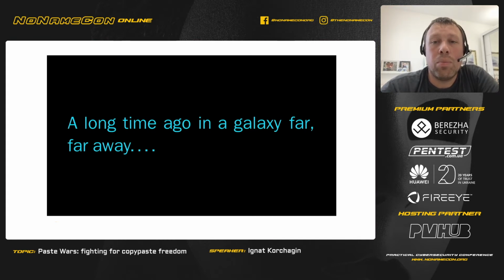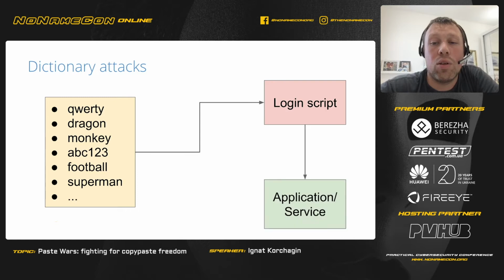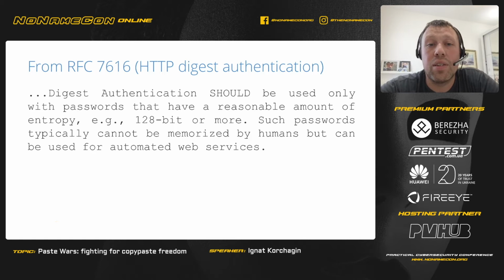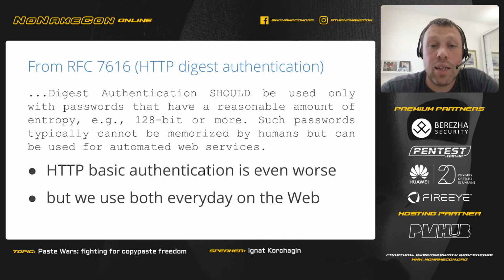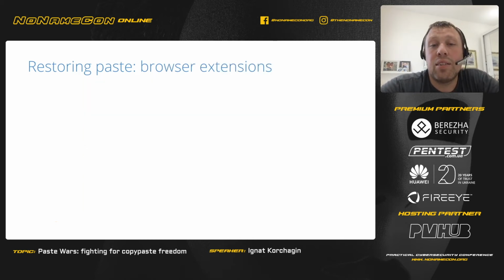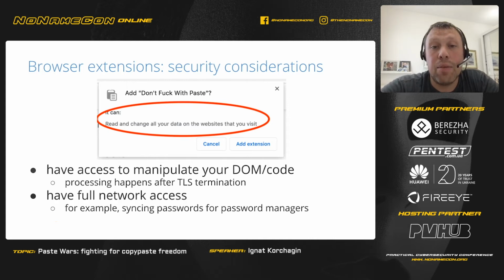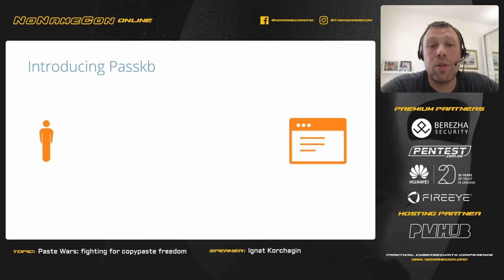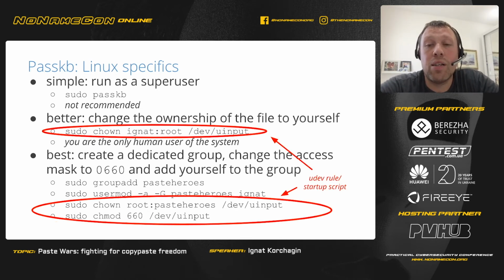Paste Wars: fighting for copypaste freedom - Ignat Korchagin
No one knows where it came from, but it is spreading like a disease: blocking paste functionality on online password forms. There is no explanation, no research, just a typical “this is for your security…”. And yet, all this is in the age of almost defeating the threat of weak and reused passwords by adopting password managers.

Some try to fight back: Firefox, for example, allows users to disable the block by completely turning off paste notifications. However, this is like cracking a nut with a sledgehammer, as there may be many other legitimate use-cases for sites to handle paste events.

There are also some browser plugins: they go as far as scanning the whole DOM and removing the blocker code or injecting passwords directly into the page. But these come not without risks: unveiling passwords and full browsing history to third-party applications (which, by the way, have full network access). Also, users are limited in the choice of their browser, as these plugins are often not portable.

It feels a bit wrong when a website (or anyone else) decides what users can or cannot do on their computers. However, there is hope: instead of fighting paste blockers, why not just provide the password in the “natural” way they expect—by typing it in. But the typing will be done by the user’s operating system, rather than the user himself: the OS can automatically type a very complex password from any password manager for you. And paste blockers can never block it—because this is the only way they should allow the password to get in, by design. These ‘Paste Wars’ are over: introducing a simple tool, which can type in complex passwords and restore users’ rights to paste!